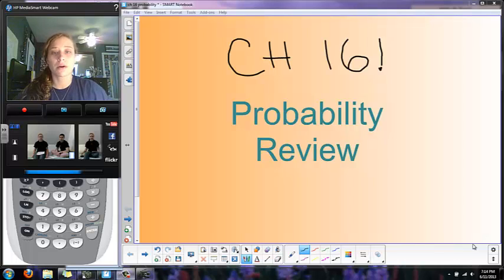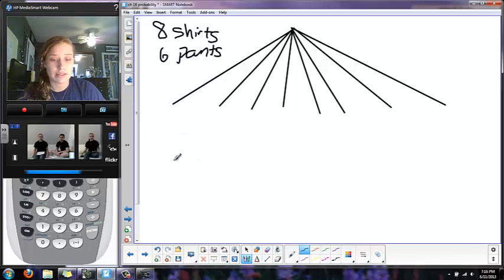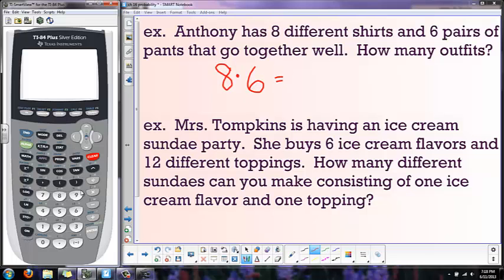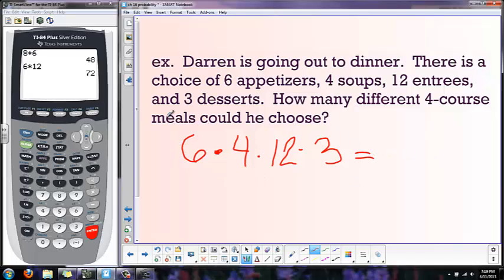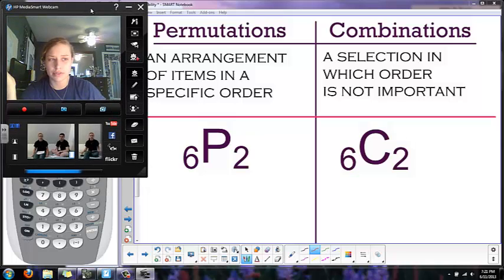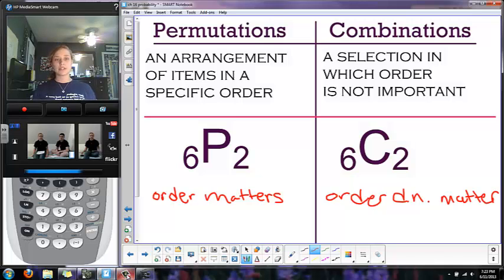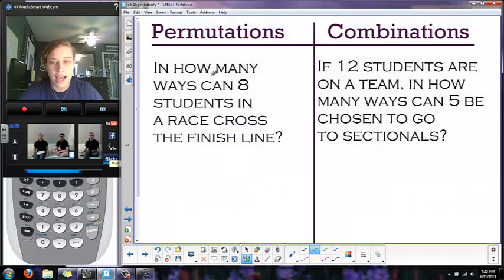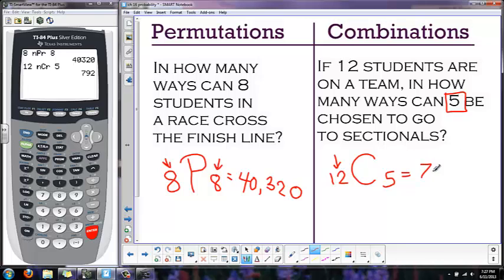Chapter 16 Probability Part I